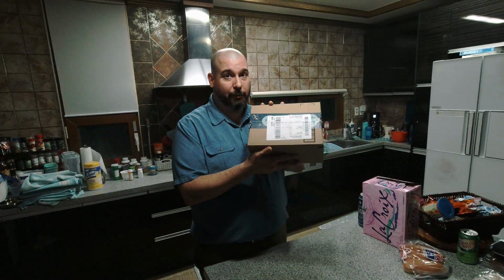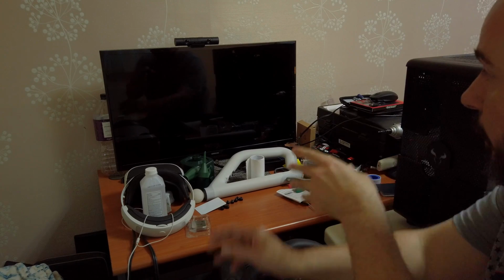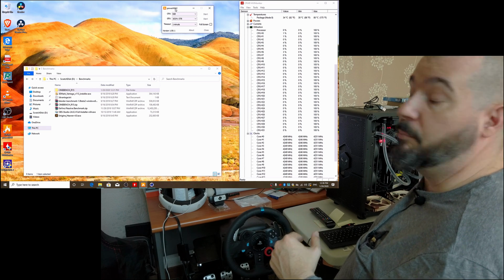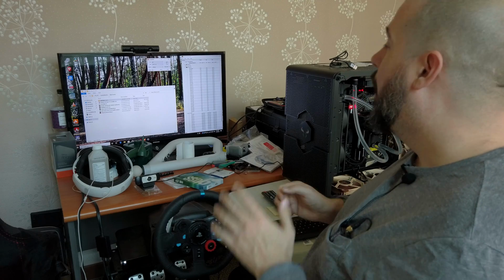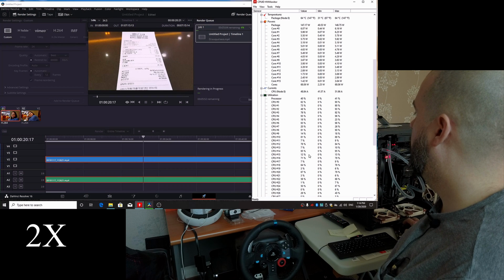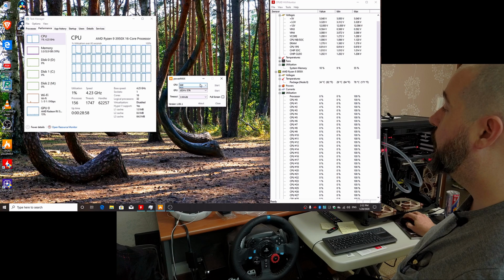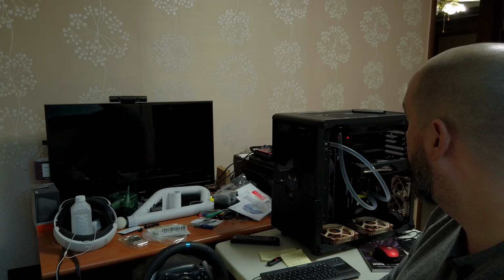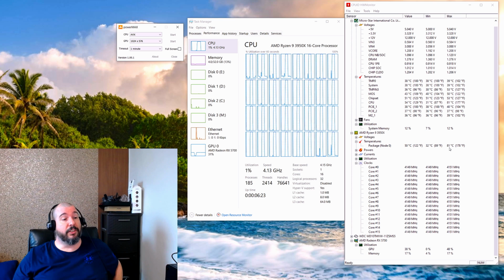Building a new PC: Part 3 - Final assembly and Benchmarks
So here is the final part of my new PC build. Some final assembly, some post build final thoughts and some benchmarks. Final build list below.

Final Build list
Case: Riotoro Morphius
MB: MSI MEG ACE
CPU: AMD Ryzen 3950
RAM: GSkill 32GB 3600MHz CL17
VID: Sapphire Pulse Radeon 5700
NVMe: Samsung 970 EVO Plus 500GB Gen3
            2 Sabrent Rocket 1TB Gen4
            Intel 660p 1TB Gen3 (Gift)

Liquid loop
EKFluid gaming A240 Kit
EK Fluid gamin 240 expansion

Fans:
2 Noctua NF-A8 PWM 80mm
2 Noctua NF-A12x25 PWM 120mm

Adapters:
2 Silverstone CP14 USB3.0 Internal to USB3.1
CY ATX 6pin 180 Degree adapter
CY ATX 8pin 180 Degree adapter
CY ATX 24pin 90 Degree adapter
PCIE x16 to NVMe M Key
Primoflex clear soft tubing, 10ft